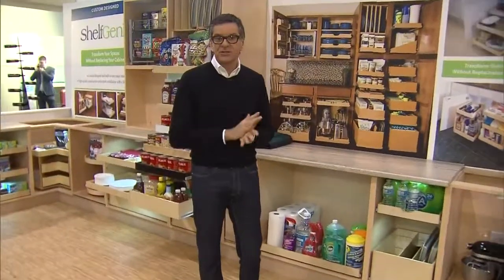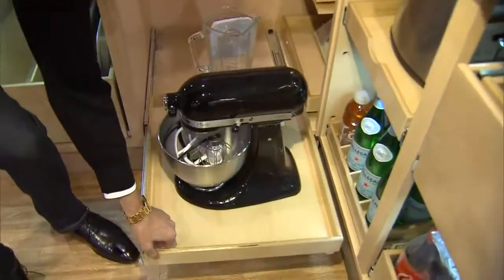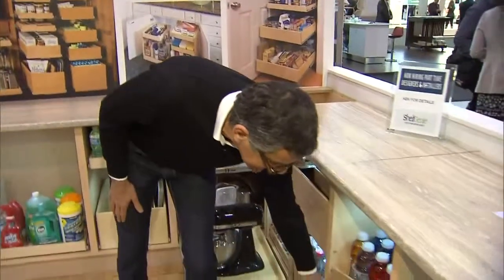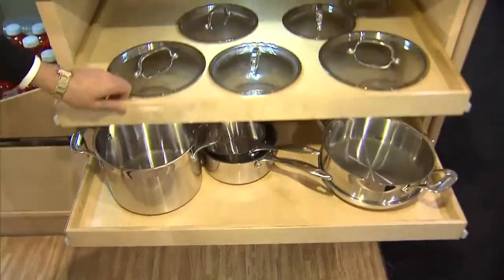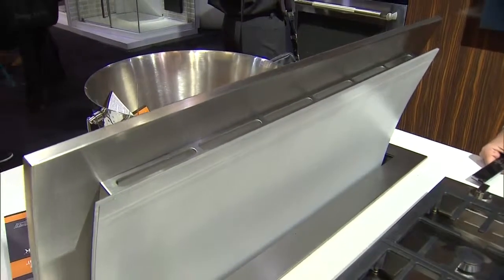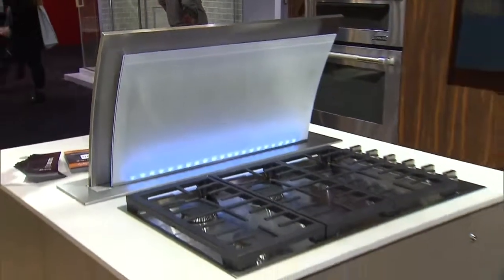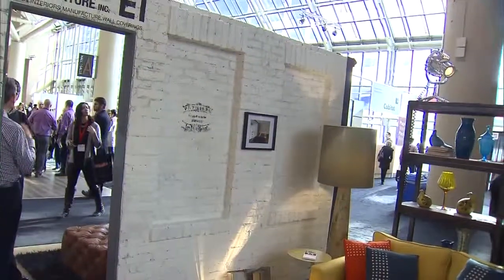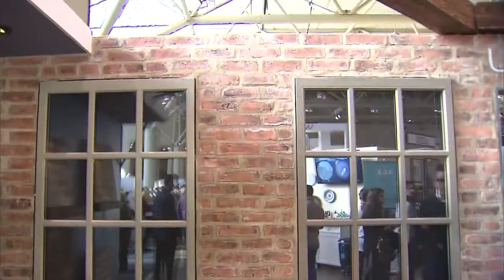Unique pieces from the Interior Design Show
Brian Gluckstein shows us what caught his eye at the Interior Design Show.